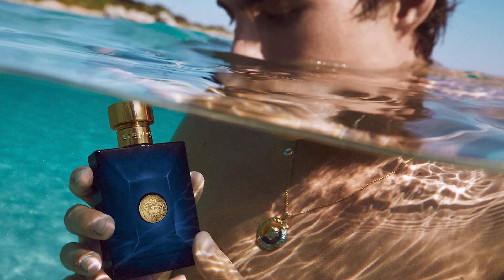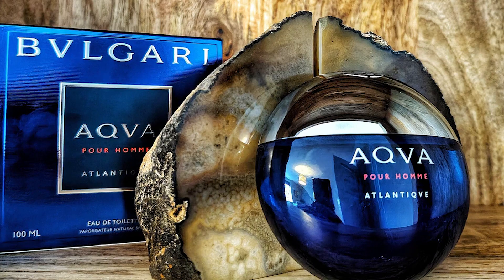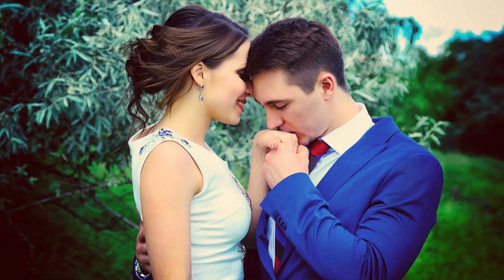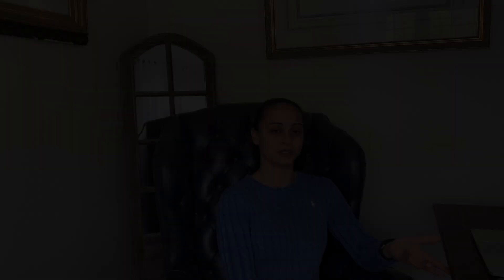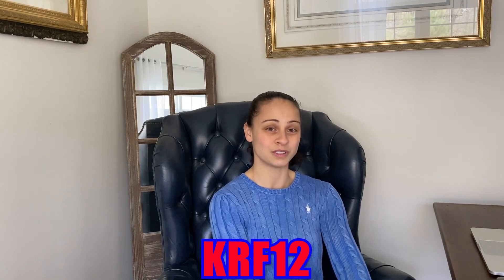Polo Blue Parfum by Ralph Lauren Review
Hey guys! You know how much I love Polo! I'm excited to tell you all about this brand new flanker from the very popular Polo Blue series! If you have any questions, I would love to answer them in future vids. Also feel free to let me know what vids you would like to see.